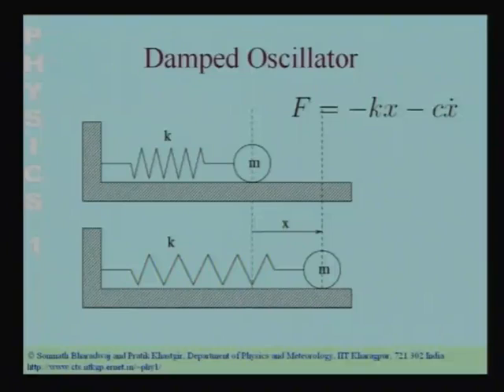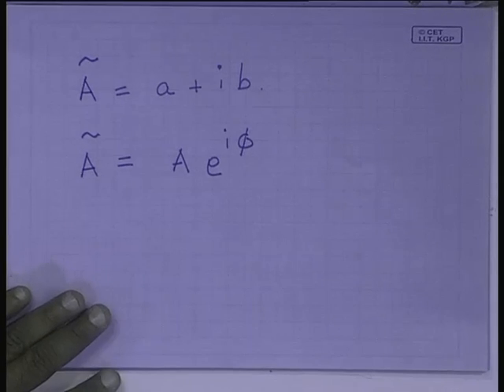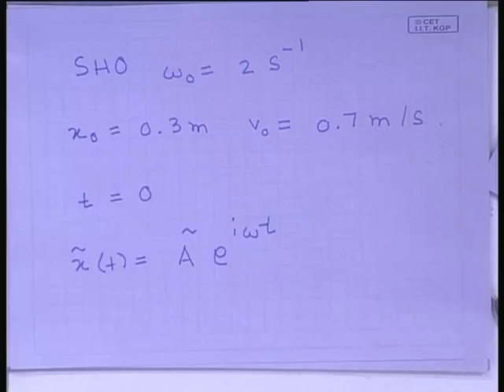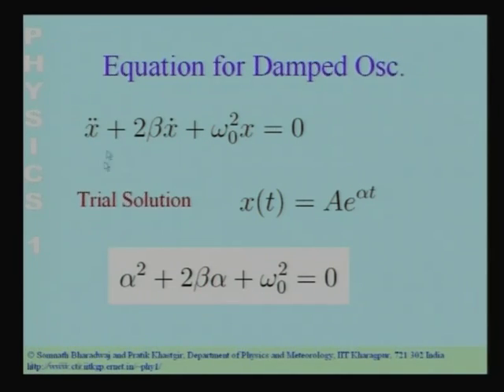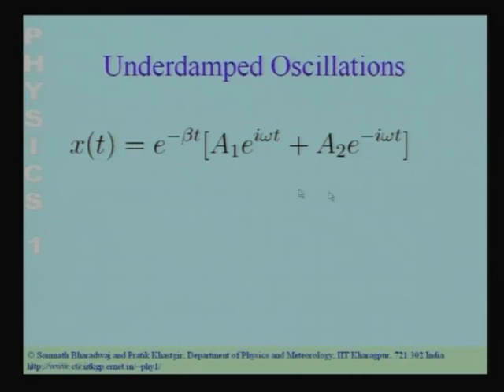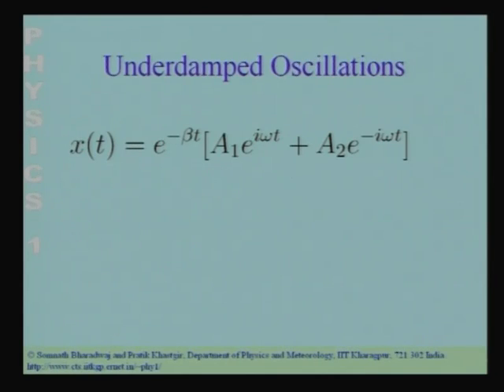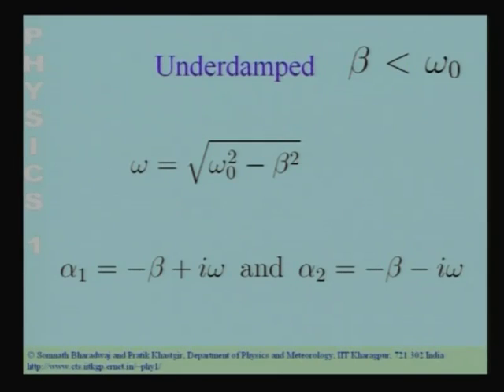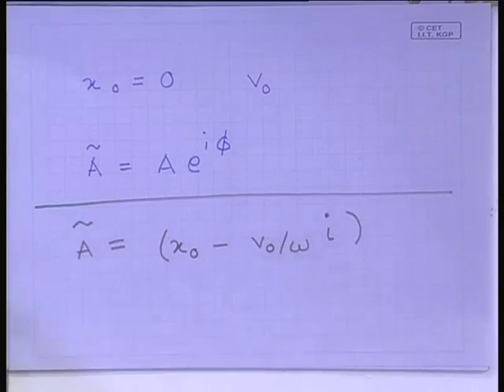Lecture - 2 Damped Oscillator - I